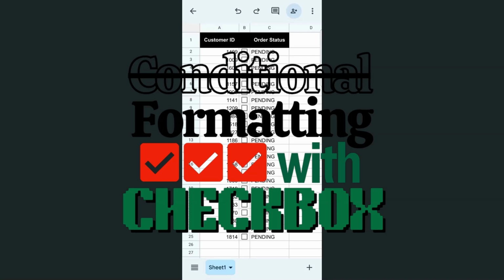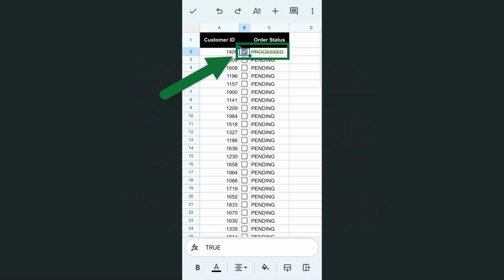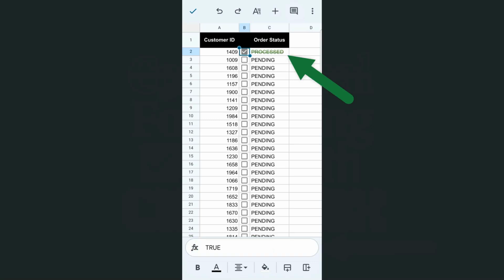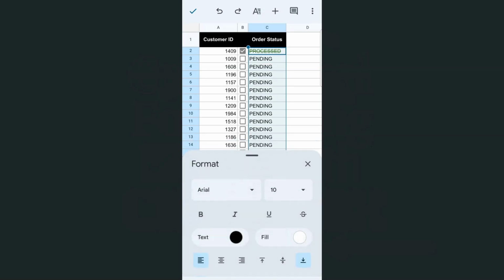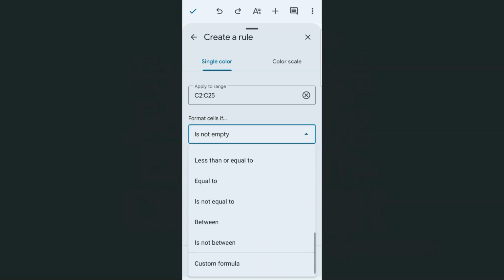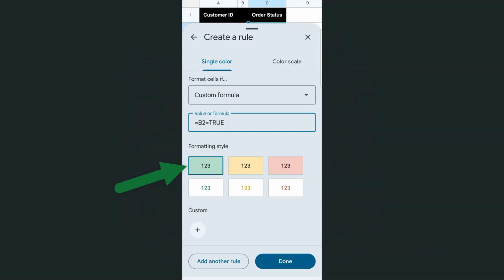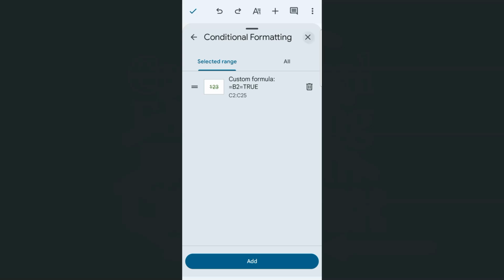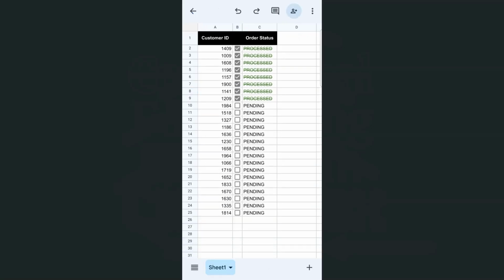Conditional Formatting with your Checkbox | Google Sheets APP (Android Only)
Learn how to use conditional formatting with checkboxes in the Google Sheets App!

I'll guide you step-by-step on how to insert checkboxes and apply color changes or formatting rules that activate when the box is checked or unchecked. This feature is especially useful for to-do lists, tracking tasks, or visually organizing your spreadsheet data on mobile. Whether you're a student, a professional, or just organizing your day, this tip will help you get more out of Google Sheets directly from your Android device. Simple, effective, and mobile-friendly—watch to learn how it’s done.